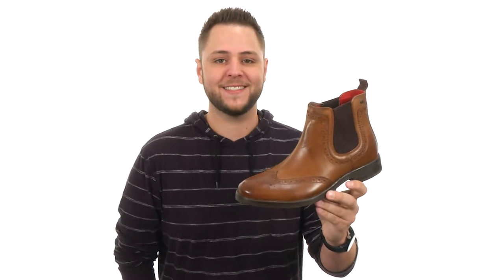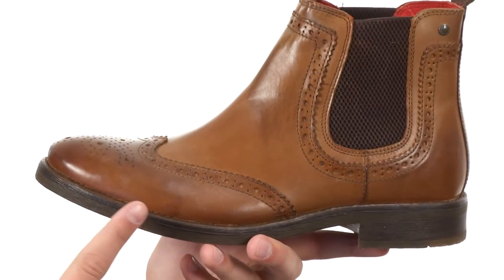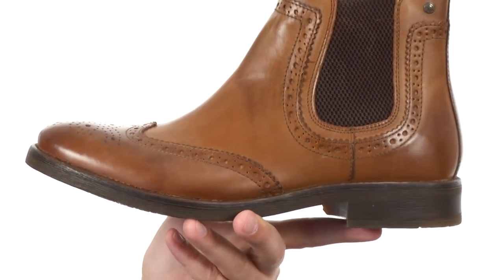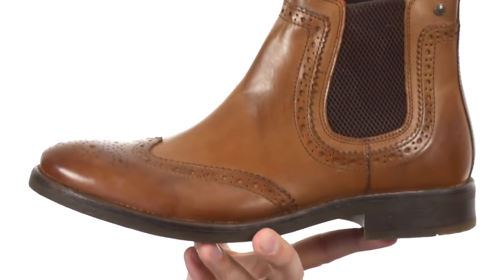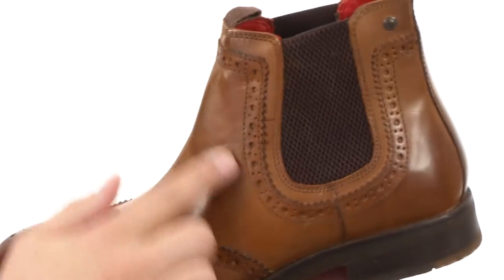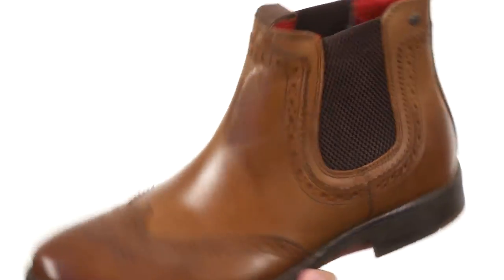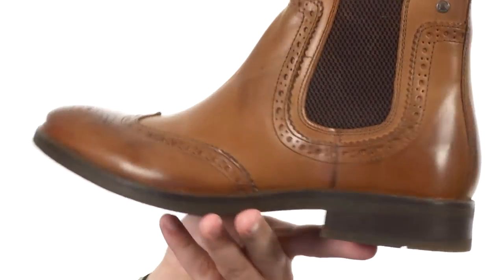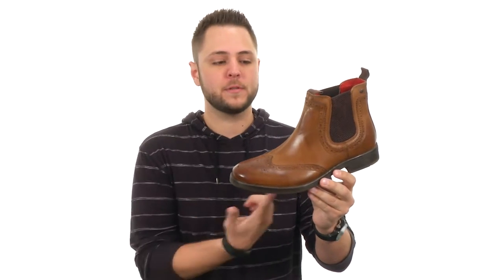Base London Southwark SKU:8777785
Designed for the rugged man that enjoys dapper styling, the Southwark chelsea boot is idea.
Upper made of genuine leather featuring side goring.
Pull-on construction.
Wingtip toe and brogue detail elevates a classic silhouette.
Textile-lined with padded insole.
Synthetic sole.
Imported.
Measurements:

    Weight: 1 lb 2 oz
    Circumference: 10 1⁄4 in
    Shaft: 5 3⁄4 in